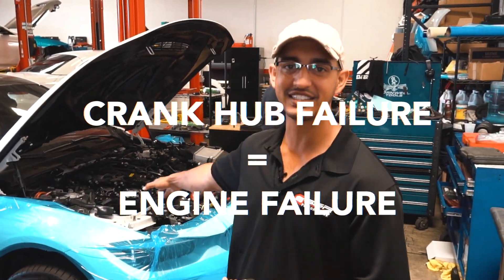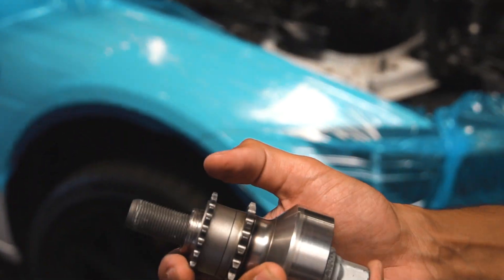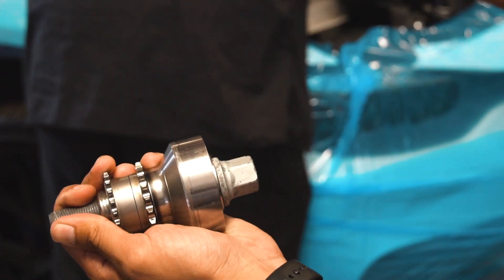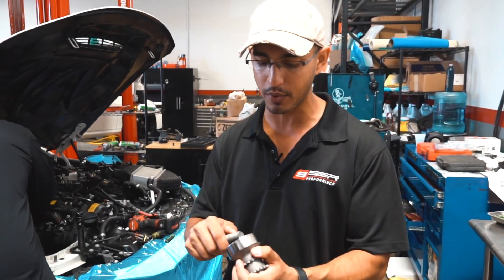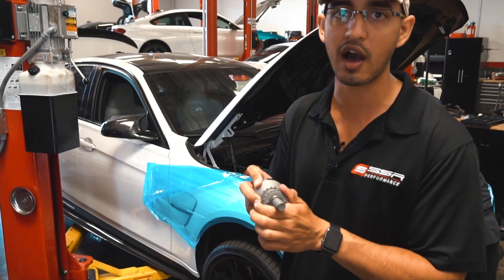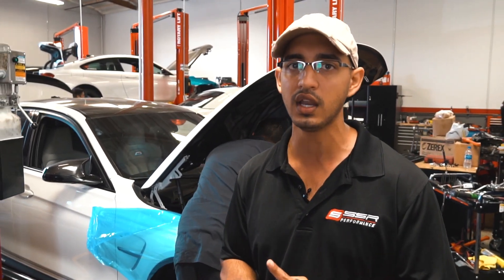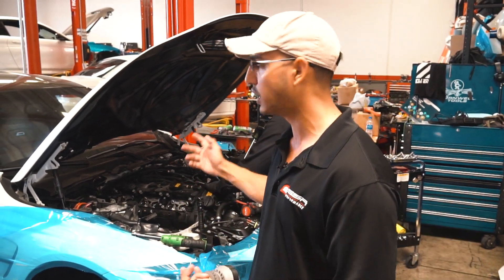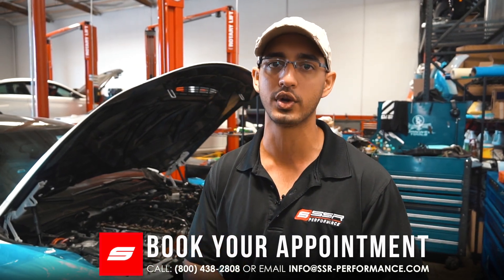DO NOT LET THIS HAPPEN TO YOUR M3/M4 (S55 CRANK HUB FAILURE)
CRANK HUB FAILURE = ENGINE FAILURE

Attention F8X S55 owners! Are you aware of the OEM Crankhub Issue? The original crank hub is flawed because it allows the timing gear to spin independently from the crank! Worst-case scenario, the valves contact the pistons requiring a complete overhaul! Unfortunately, it’s unpredictable and happens to all DCT, manuals, stock or modified engines! We had to replace engines due to this HUGE flaw. We offer and install the solution here at SSR! The MaximumPSI keyed Crank Hub! This allows you to drive hard as you want, without any issues! This procedure requires extensive work and an experienced tech to do this work. Fortunately for you, we service these S55 crank hubs often so you have the peace of mind. If you’re interested or have any questions, please DM us or call us. We will be ready to assist you.

Instagram: @SSRperformance (follow us to stay updated!)